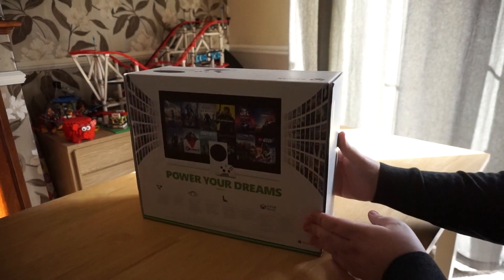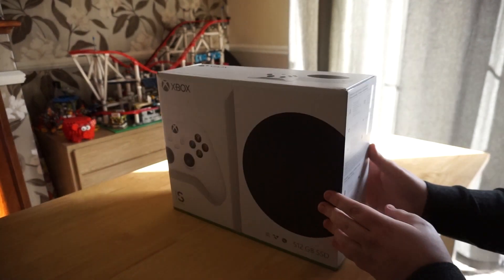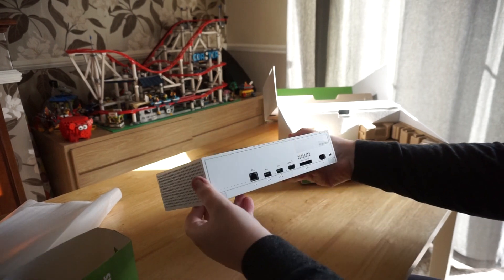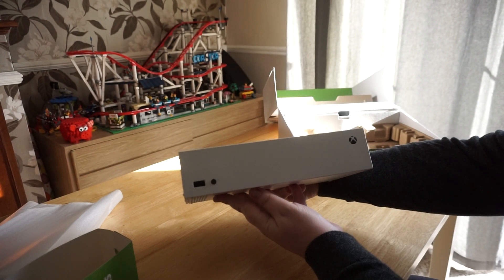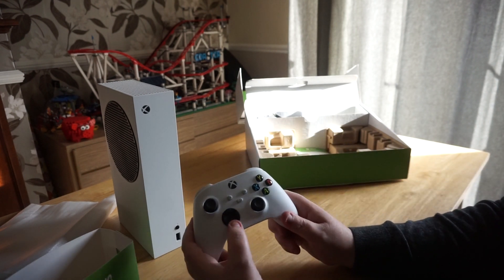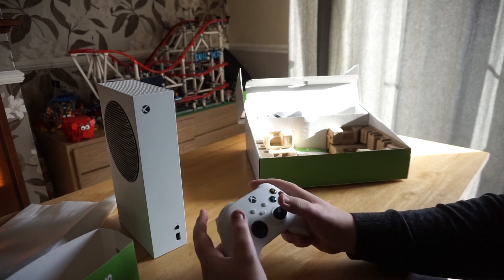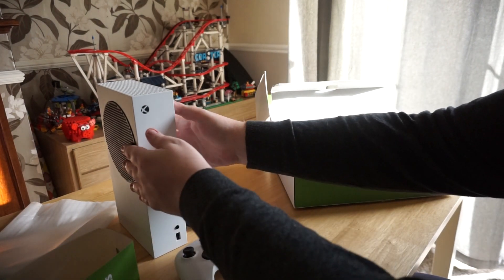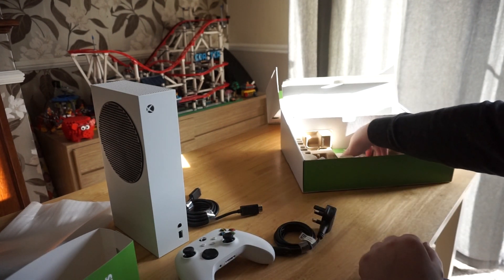Xbox Series S Unboxing – What's Inside the Box??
The Xbox Series S launches 10th November worldwide. Microsoft kindly sent us over a unit for coverage purposes, and so watch us unbox it for your viewing pleasure.